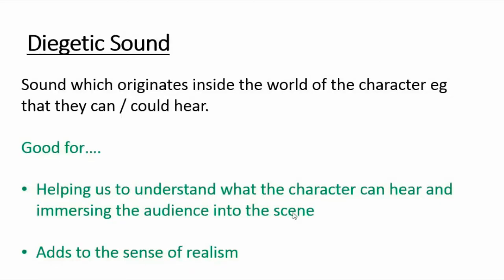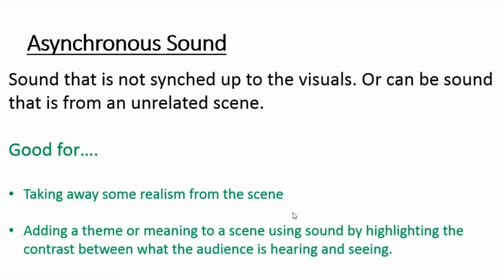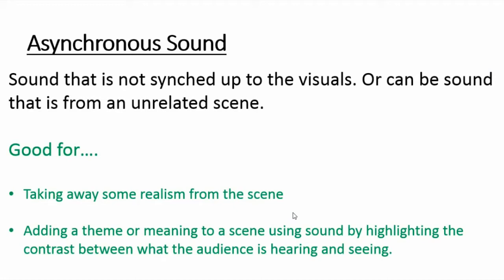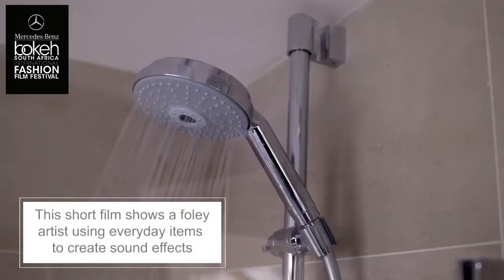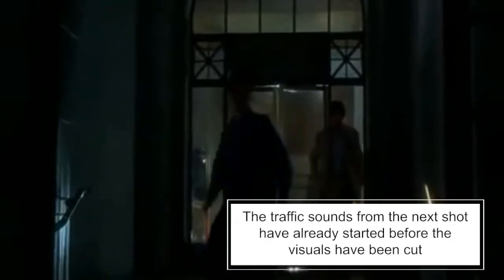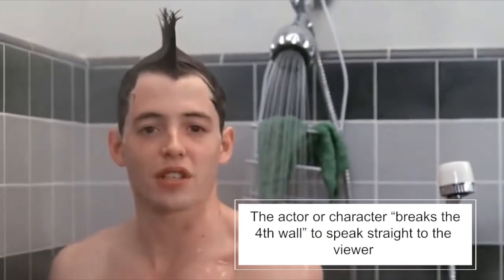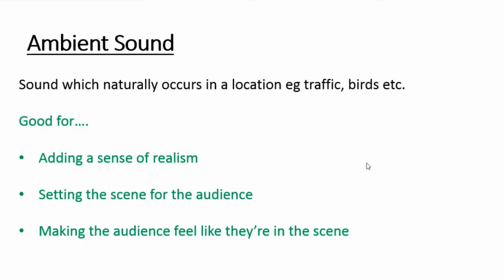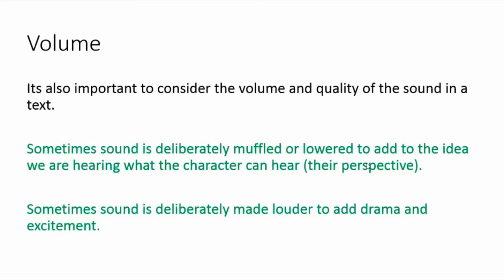Sound Techniques - A Simple Guide for Media & Film Studies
Easy to understand guide to a variety of diegetic and non diegetic sound techniques in moving image products.